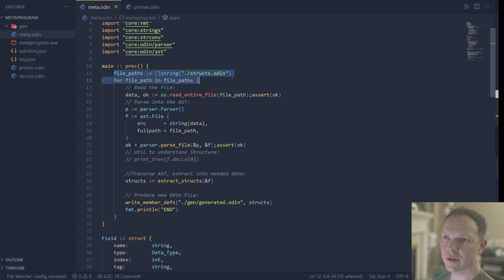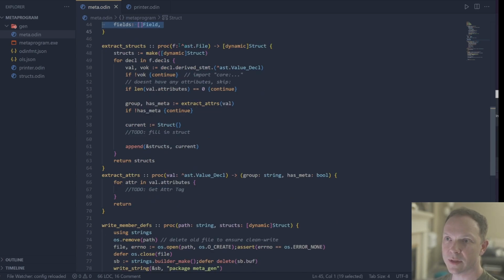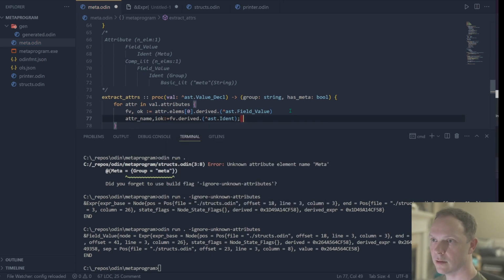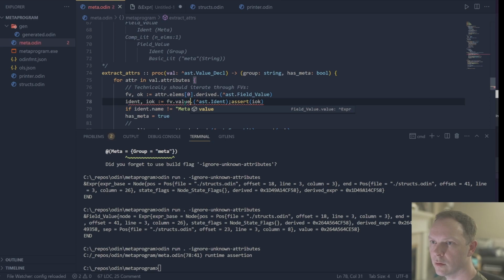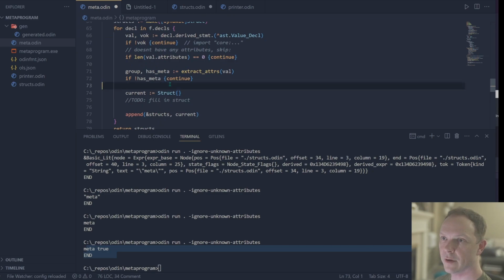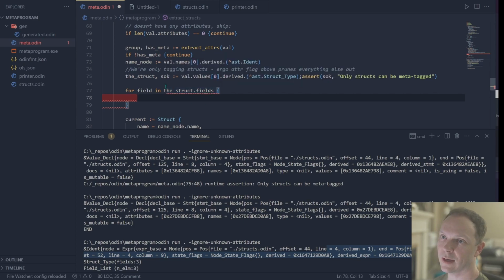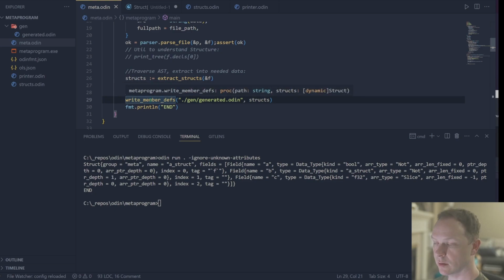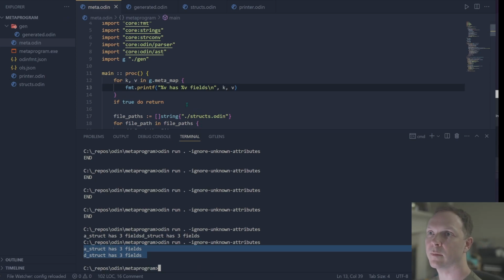Odin Metaprogramming (Custom Attributes)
I pickup where I left off yesterday, and now parse custom attributes into a usable generated code file.